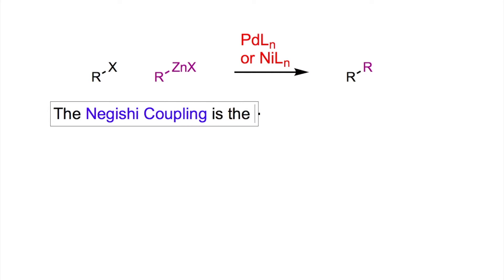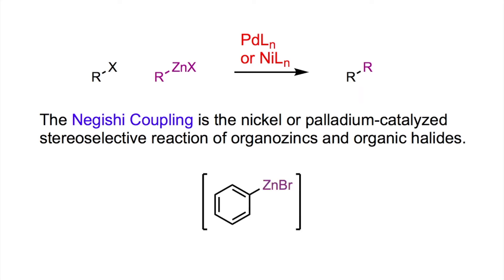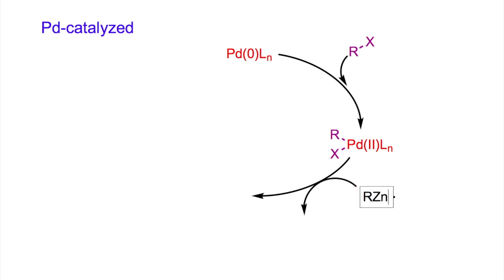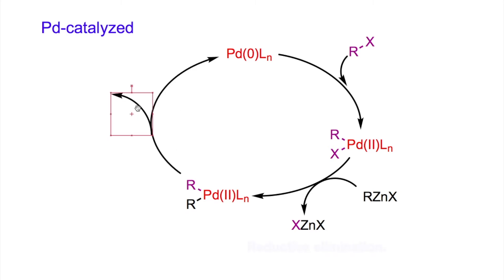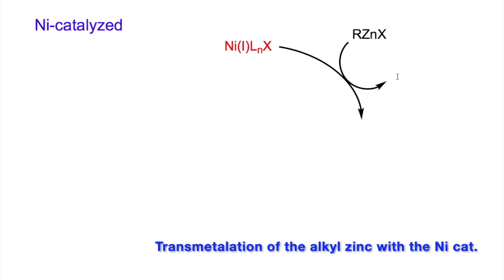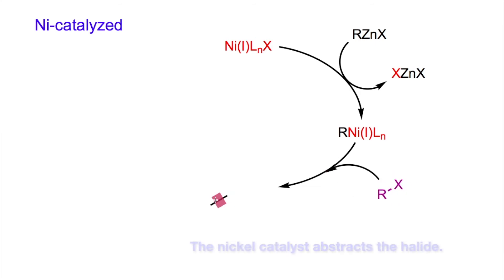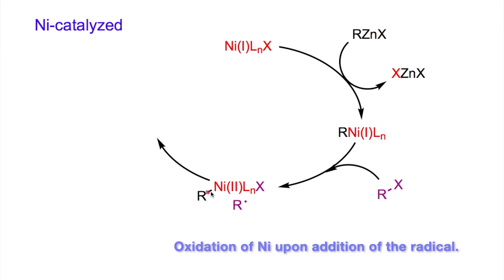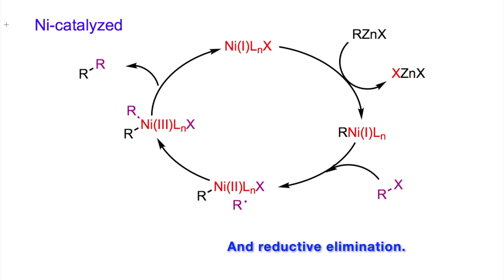Negishi Coupling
The Negishi Coupling is the nickel or palladium-catalyzed stereoselective reaction of organozincs and organic halides.

Reaction mechanism:
1. Initially, the electron-rich Pd(0) catalyst inserts into the R–X bond of the
organic halide. This oxidative addition forms an organo-Pd(II)-complex.

2. Subsequent transmetalation with the organozinc reagent forms a
 hetero-organometallic complex.
3. Before the next step, isomerization is necessary to bring the organic
ligands next to each other into cis positions.
4. Finally, reductive elimination leads to the formation of a C–C bond and
releases the cross-coupled product while regenerating the Pd(0) catalyst.

Example #1. Yifan Deng, Chia-Ping H. Yang, and Amos B. Smith III, J. Am. Chem. Soc. 2021, 143, 4, 1740–1744.
Example #2. D. Ma, Y. Liu, Z. Wang, Angew. Chem. Int. Ed. 2017, 56, 7886.